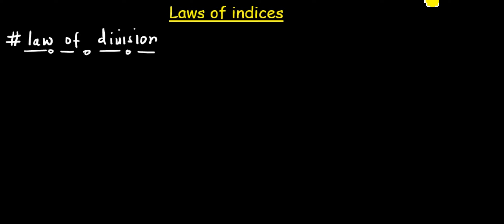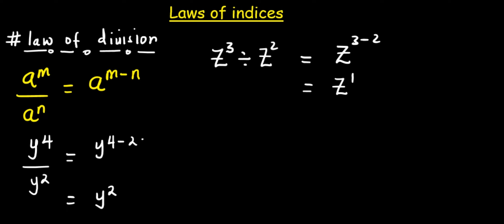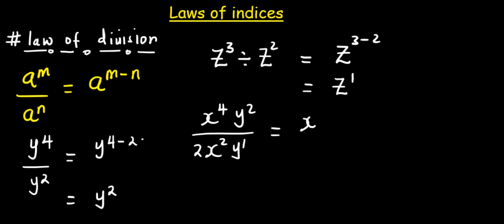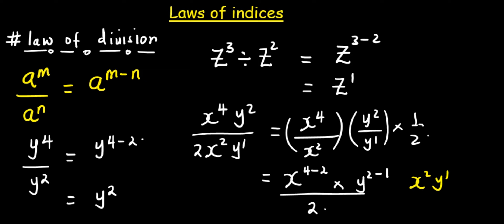Division law of indices-Lesson 3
This lesson guides a learner on how to divide numbers of the same base but with different powers